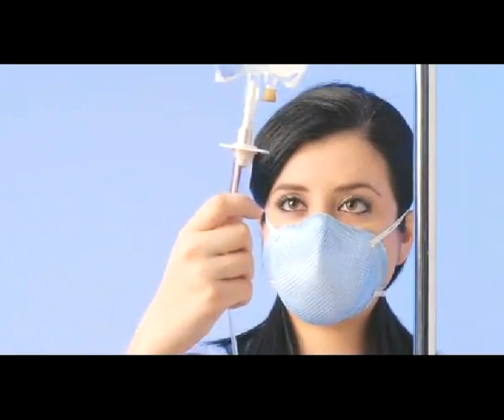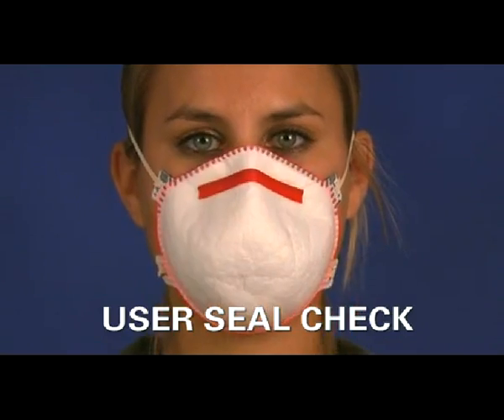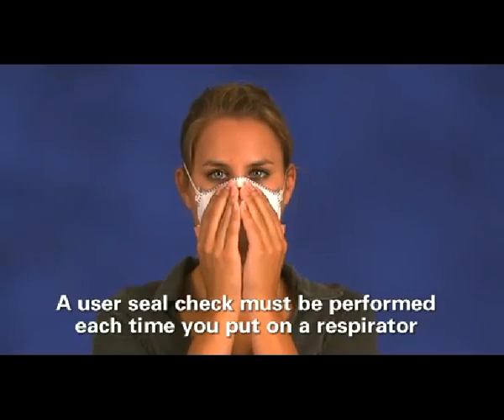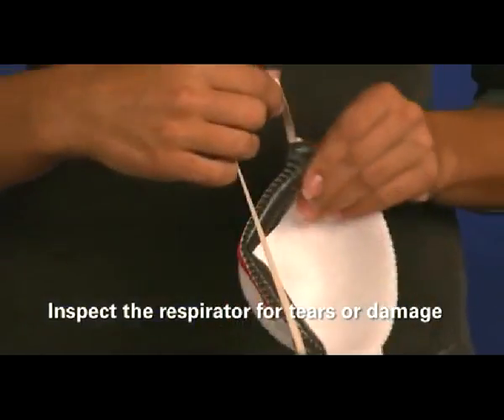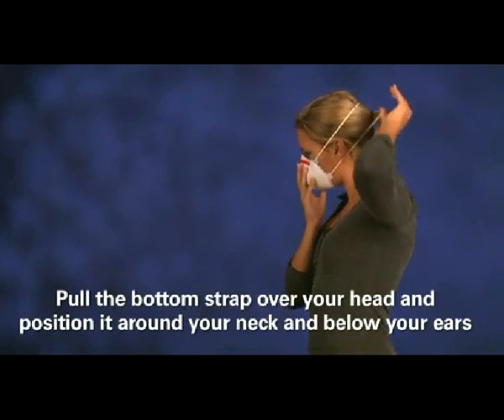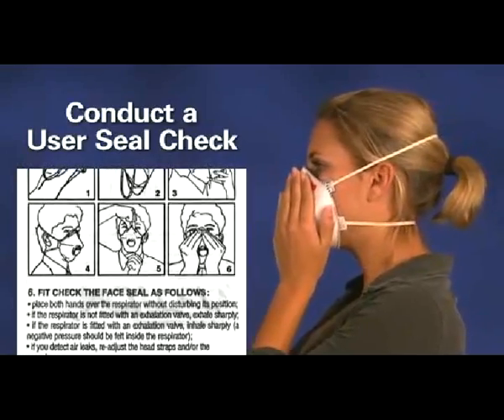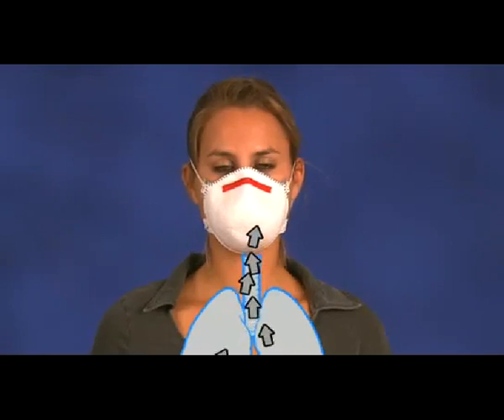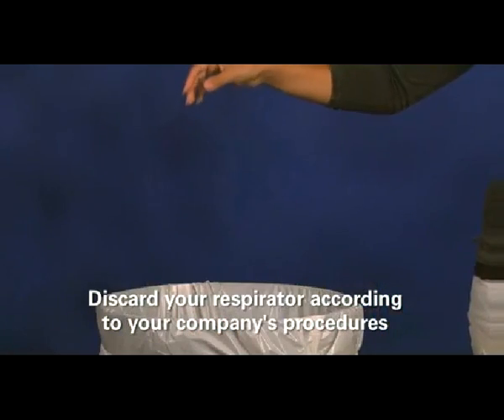How to Perform a User Seal Check with an N95 Respirator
A Federal OSHA video on how to conduct a user seal check using an N95 respirator.

CDC: Frequently Asked Questions About Respirators and Their Use

Infographic: Understanding the difference between surgical masks and N95 respirators